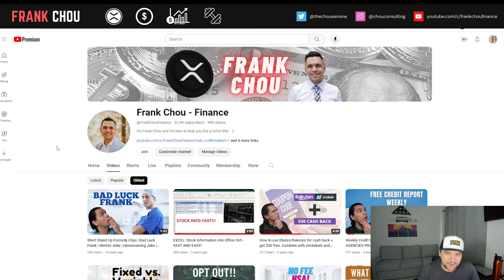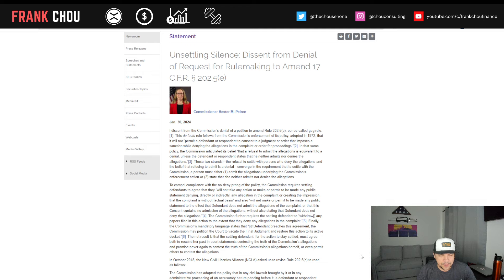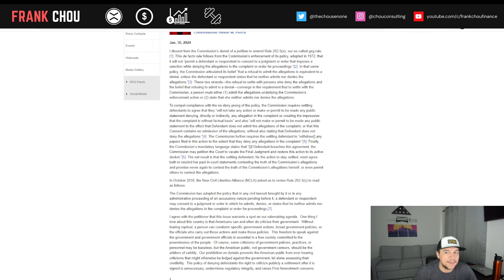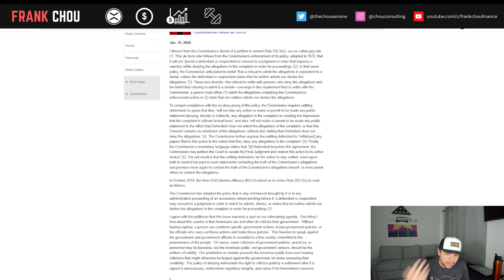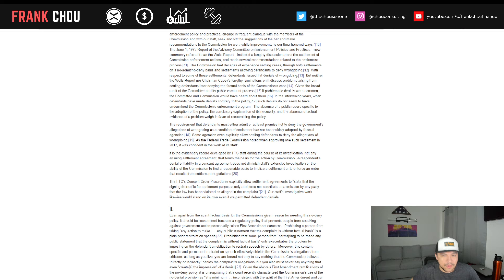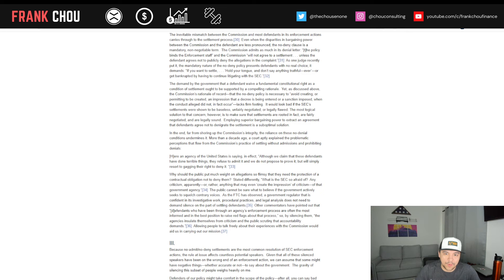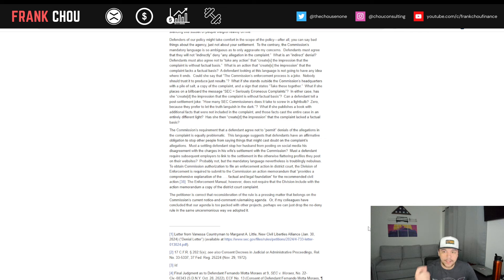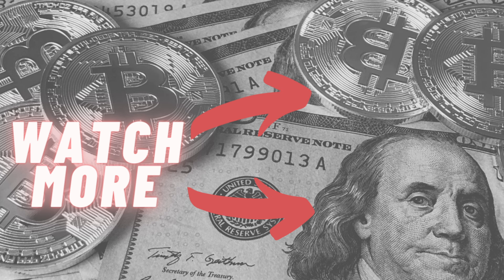XRP Ripple news today 🚨 SEC Keeps Gag Rule to Silence Critics 🚨 Video 1000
XRP Ripple news today (1/30) 🚨 SEC Keeps Gag Rule to Silence Critics 🚨 Video 1000

XRP Ripple news today:
► A Quick Look Back: 1,000 Videos!!
► Unsettling Silence: Dissent from Denial of Request for Rulemaking

Unsettling Silence: Dissent from Denial of Request for Rulemaking to Amend 17 C.F.R. § 202.5(e)

▽BANKING TOOLS▽
► LightStream Personal & Auto Loans (great rates for excellent credit), receive a $50 Amazon gift card when your loan funds

▽CREDIT TOOLS▽
► Earn 3 Free Night Awards with the Marriott Bonvoy Boundless® Credit Card
► Earn 50,000 bonus points with any Southwest Rapid Rewards personal Credit Card